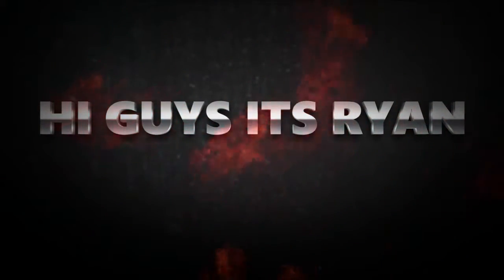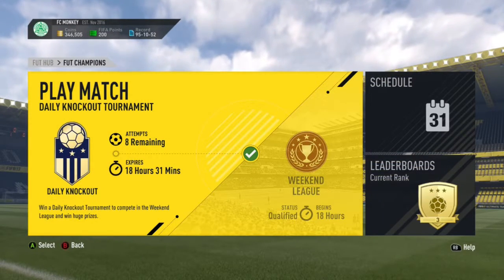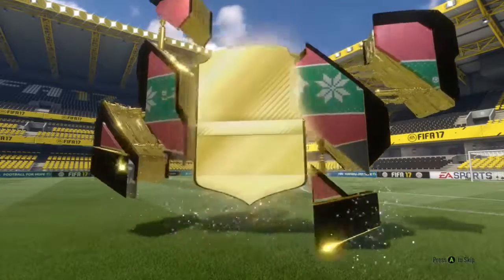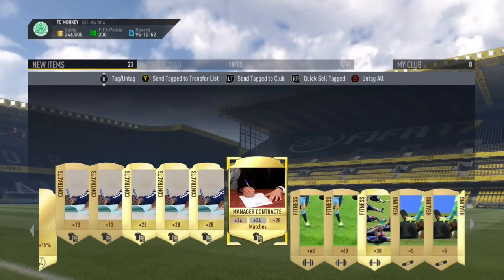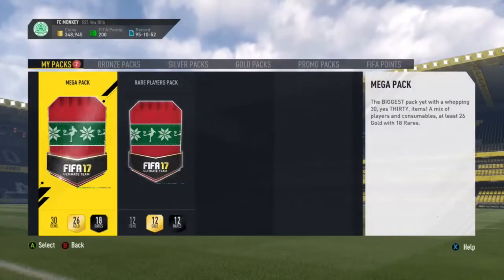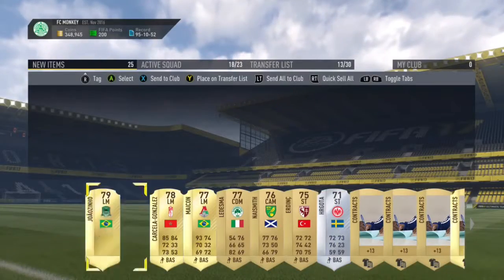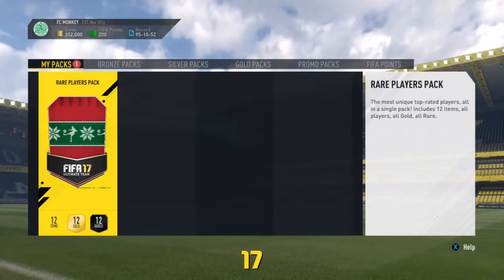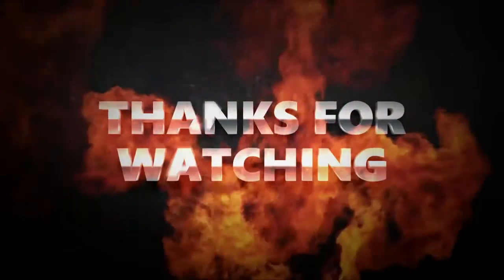MY FUT CHAMPS REWARDS